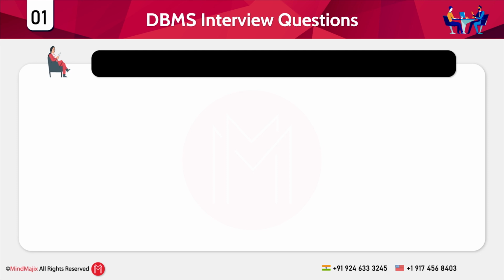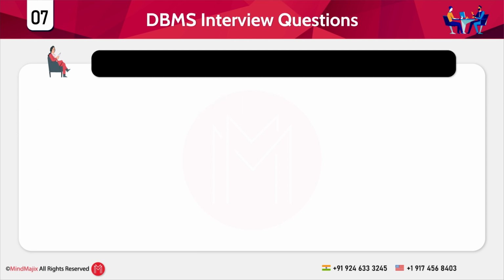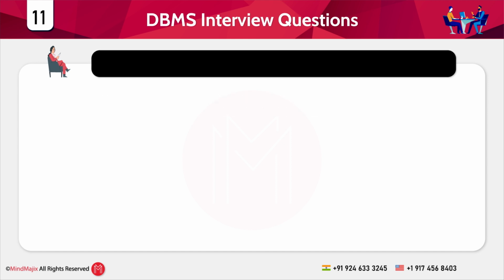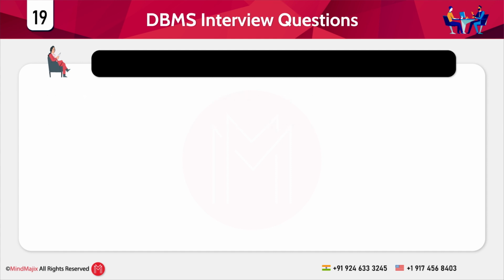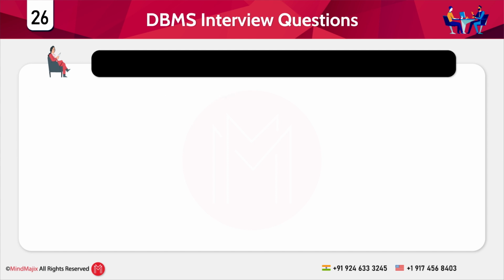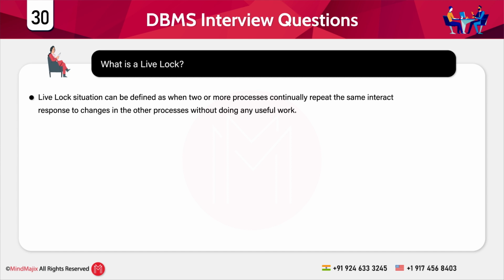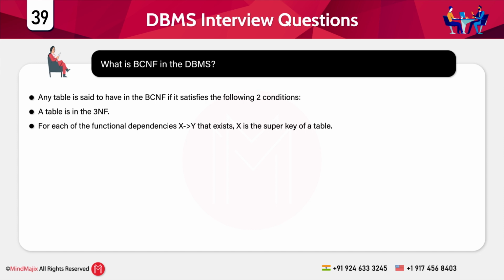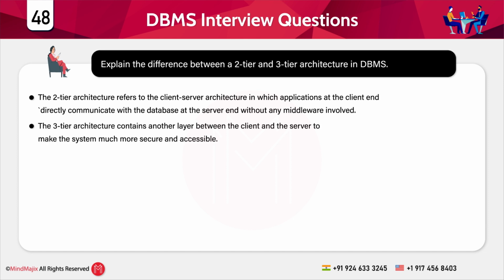Top 50 DBMS Interview Questions and Answers 2025 | Database Management System Interview | MindMajix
This MindMajix video on DBMS Interview Questions and Answers video includes all the frequently asked Interview questions that give you an idea to crack your Database Management System interview smartly. These Interview questions are curated by experts and will help you to brush up your knowledge in DBMS. This video session is designed for both beginners and professionals who want to prepare for a Database Management System Interview.

0:00:00 Introduction to MindMajix
0:00:57 What is data?
0:02:00 What is Information?
0:02:54 What is Database?
0:03:40 What is DBMS and RDMS?
0:04:46 Why is the use of DBMS recommended? Explain by listing some of its major advantages.
0:06:26 What is SQL?
0:06:59 Explain different languages present in DBMS.
0:08:11 What is a transaction? What is meant by ACID properties?
0:09:42 What are indexes?
0:10:21 What are clustered and non-clustered Indexes?
0:11:05 What is normalization in DBMS?
0:11:33 What is the purpose of normalization in DBMS?
0:12:16 What is Denormalization?
0:12:37 What do you mean by database schema and a database state?
0:13:03 What is a view in SQL? How to create a view?
0:13:48 What are the uses of view?
0:14:43 What is Identity?
0:15:08 What is QBE?
0:15:58 What are the different levels of abstraction in the DBMS?
0:16:45 What is E-R model in the DBMS?
0:17:00 What is a functional dependency in the DBMS?
0:17:28 What are the different types of relationships in the DBMS?
0:18:20 What are the differences between DROP, TRUNCATE and DELETE commands?
0:19:21 Explain the concepts of a primary key and Foregin Key.
0:20:10 What integrity rules exist in the DBMS?
0:20:57 Explain different types of keys in a database?
0:23:14 What is the difference between primary key and unique constraints?
0:23:39 What is the difference between Trigger and Stored Procedure?
0:24:29 What is a CLAUSE in terms of SQL?
0:25:35 What is a Live Lock?
0:26:05 Why are cursors necessary in embedded SQL?
0:26:37 What is the main difference between UNION and UNION ALL?
0:27:02 What is the concept of sub-query in terms of SQL?
0:27:26 What is Correlated Subquery in DBMS?
0:27:45 Explain Entity, Entity Type, and Entity Set in DBMS?
0:29:00 What is 1NF in the DBMS?
0:29:21 What is 2NF in the DBMS?
0:29:52 What is 3NF in the DBMS?
0:30:17 What is BCNF in the DBMS?
0:30:46 How is the pattern matching done in the SQL?
0:31:08 What is a join in the SQL?
0:31:22 What are the different types of joins in SQL?
0:32:16 What do you mean by Entity type extension?
0:32:33 What is conceptual design in DBMS?
0:33:00 What are temporary tables? When are they useful?
0:33:38 What is the main goal of RAID technology?
0:34:23 What is Data Warehousing?
0:34:58 Explain the difference between a 2-tier and 3-tier architecture in DBMS?

🟢 About SQL Server DBA Training:

MindMajix's comprehensive 25 hours long SQL Server DBA training program makes you an expert SQL server DBA. You will gain hands-on skills with the expertise in administering and performance tuning and availability of SQL Server databases through practical labs, exercises, and multiple use-cases / projects. Successful completion of this Azure SQL DBA (Azure SQL Database is the cloud version of SQL Server) or SQL Server DBA online training helps you prepare for Microsoft DP - 300 Certification Exam.

🔑 Key Features:

👉 24/7 Support.
👉 Real-life Projects.
👉 Get Certified.